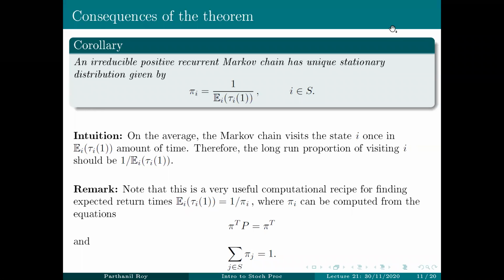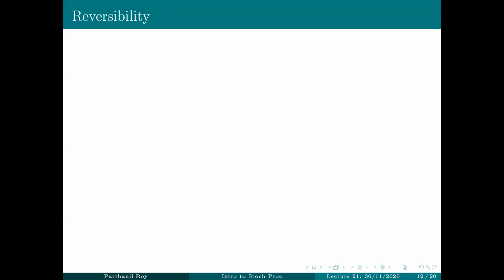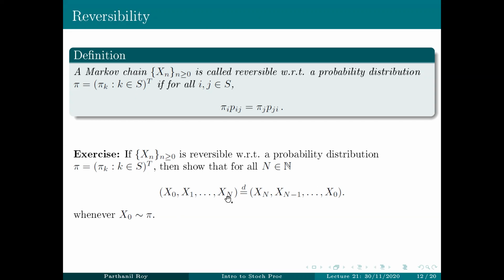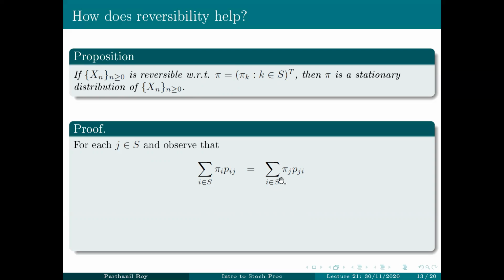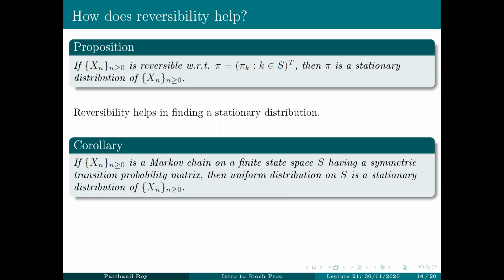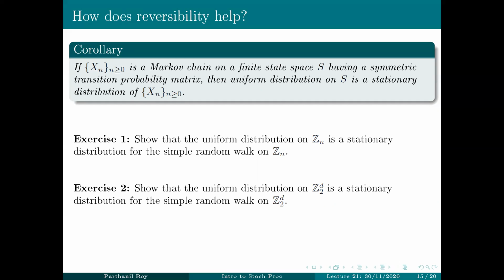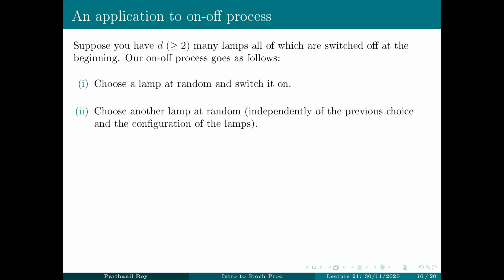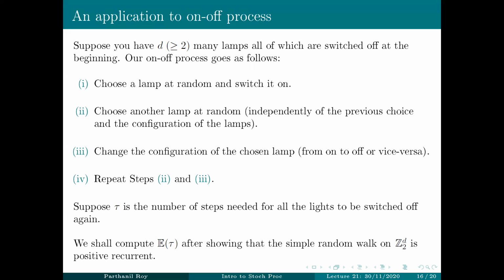Lecture 21 (30/11/2020) Part 4